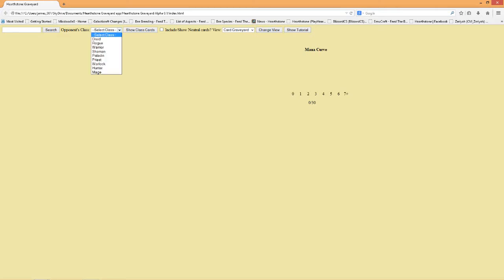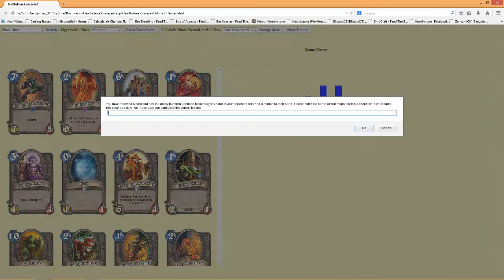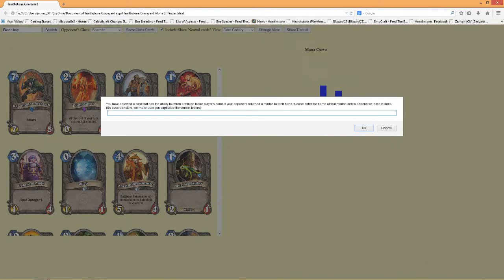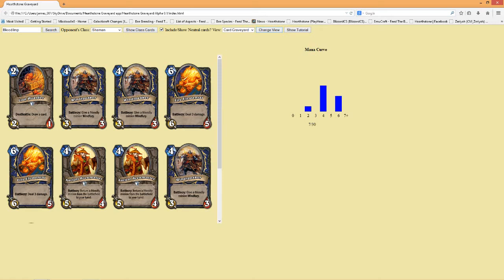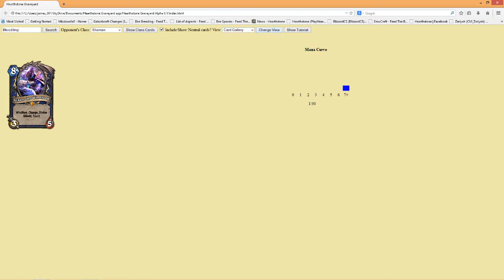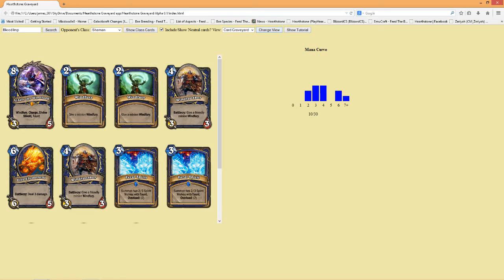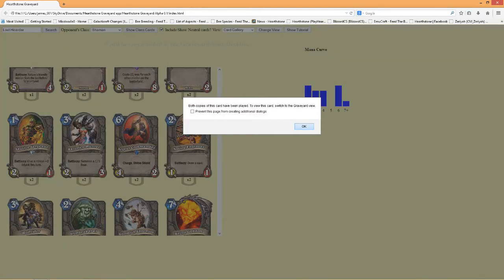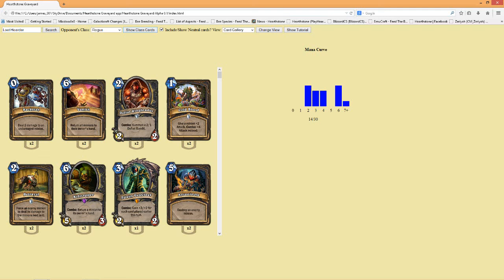Hearthstone Graveyard App Tutorial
Hi everyone, this is a video tutorial on how to use my Graveyard app for Hearthstone that I released earlier this week.